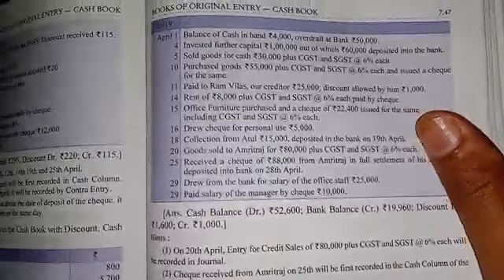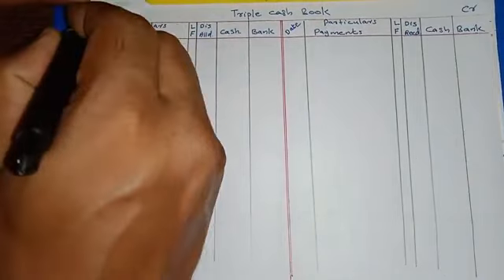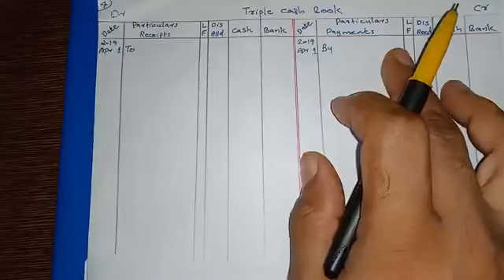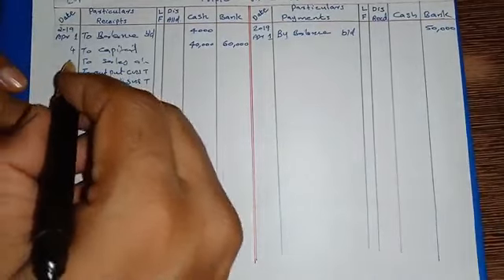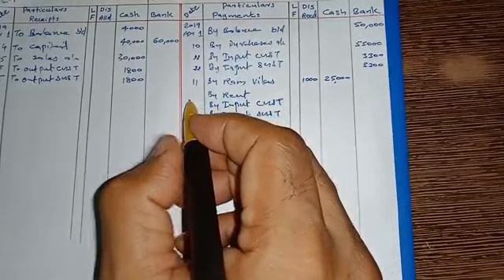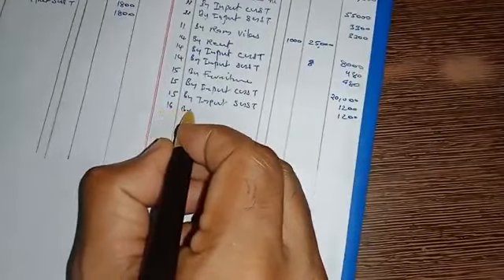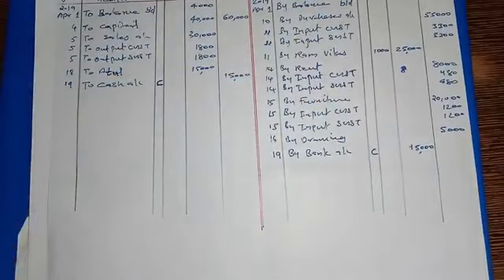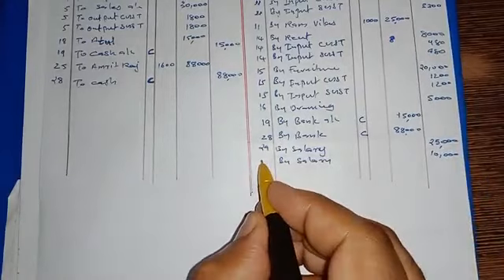11C Accounts 18.07